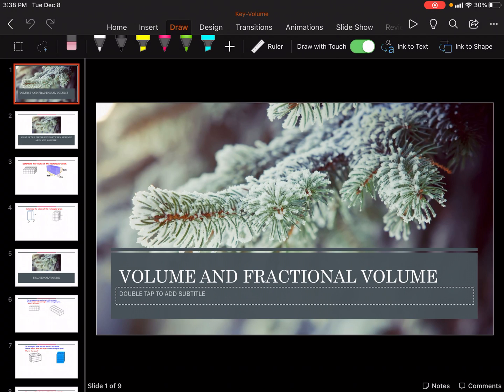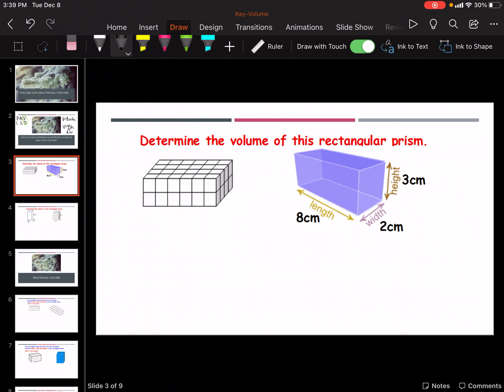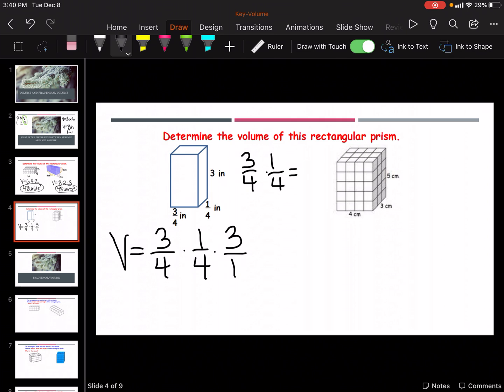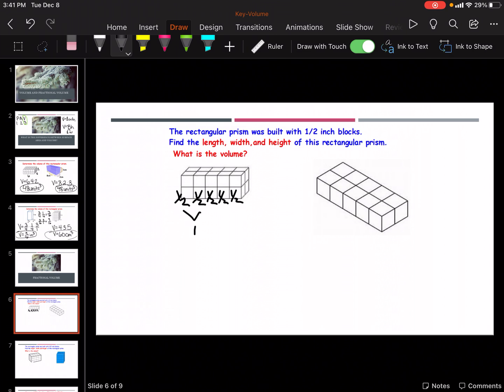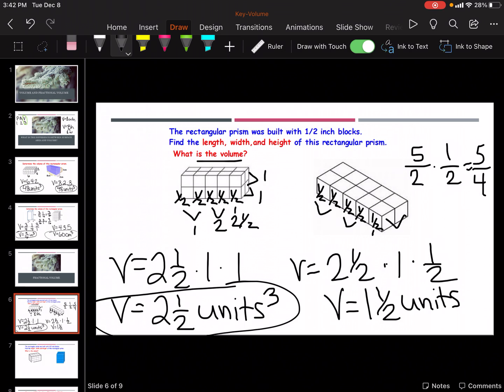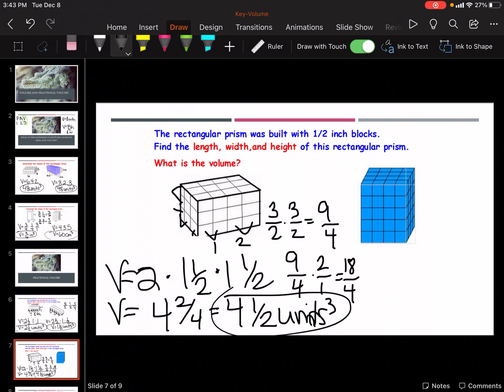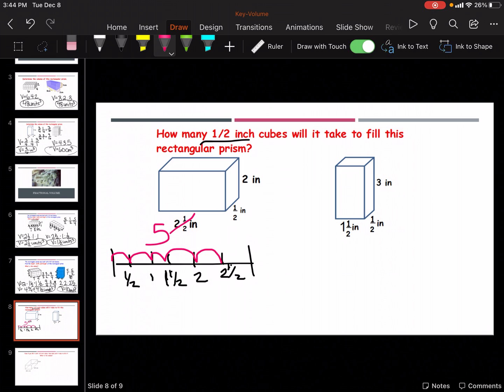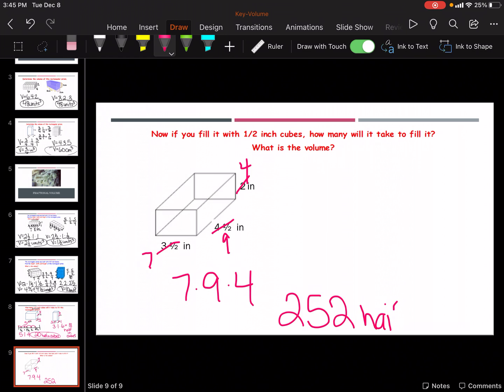Volume and Fractional volume